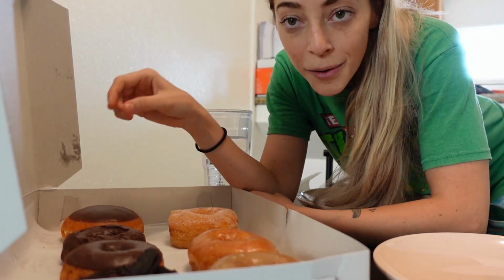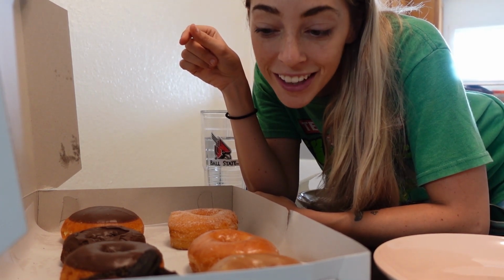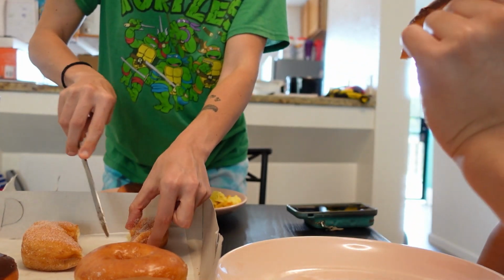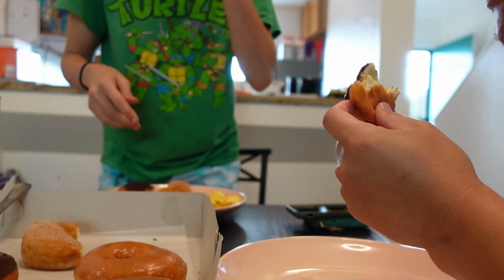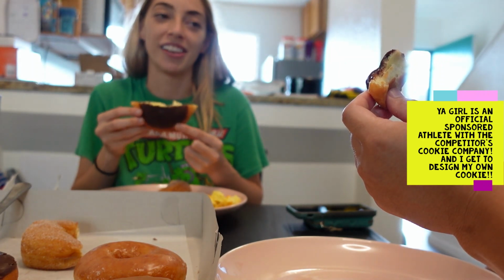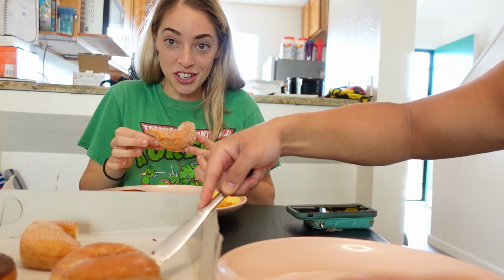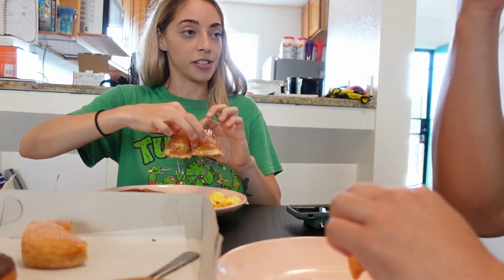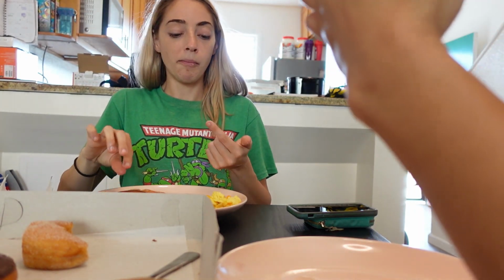OFF-SEASON? | NPC BIKINI | WATCH ME WORK SERIES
After potentially killing my new camera :,) love that for me, I have managed to get some content out for you! This video is quite long, but there's a lot of information and news to share as well as some fun things SpRiNkLeD in (pun intended). I hope you enjoyed my first prep series and continue to support me in my journey into "life season." In future videos, I hope to share my journey as I grow and learn how to properly execute/NAIL an off-season for a grand return to the stage - whenever that may be! For now, I am ready to eat good, get big, and enjoy Hawai'i with my boyfriend and kittens! MAHALO NUI LOA!

Follow my teams @EPSStrength @BairAesthetics @thecompetitorscookiecompany